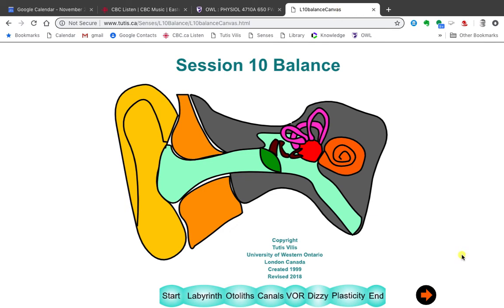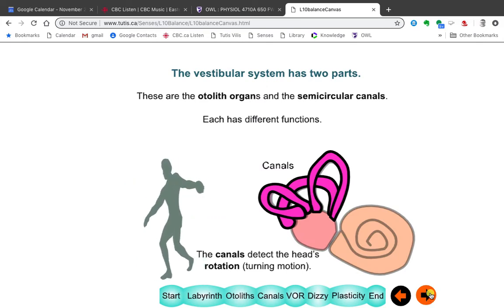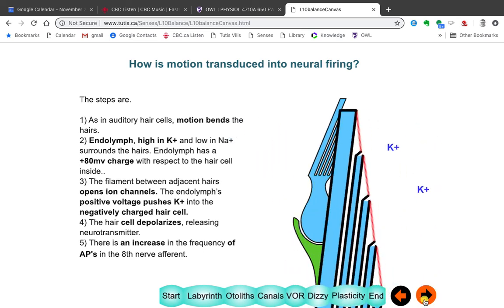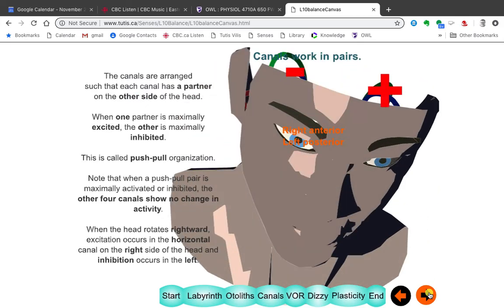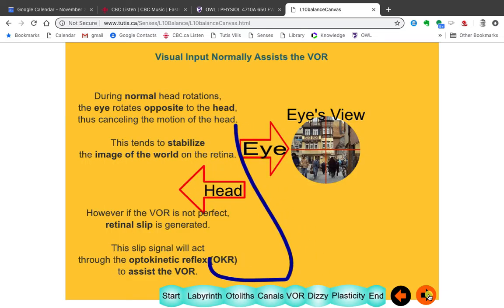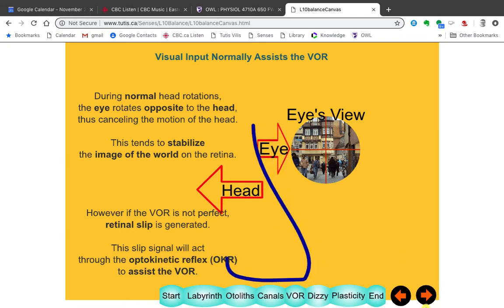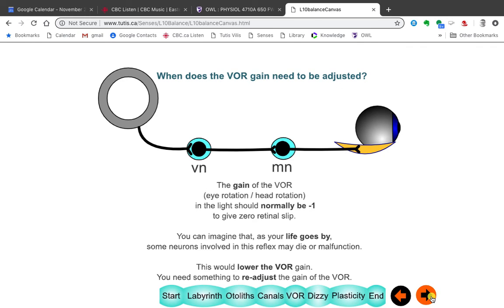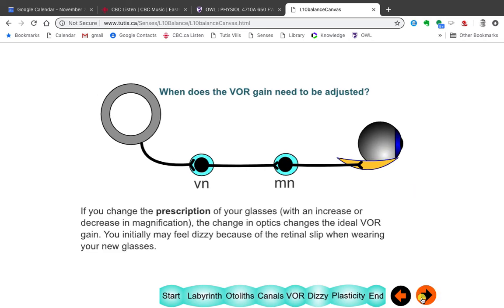Lecture 10 Balance 2018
Table of Contents:

00:00 - start
06:14 - otoliths
13:31 - canals
19:10 - vor
26:56 - dizzy
37:03 - plasticity
44:23 - end